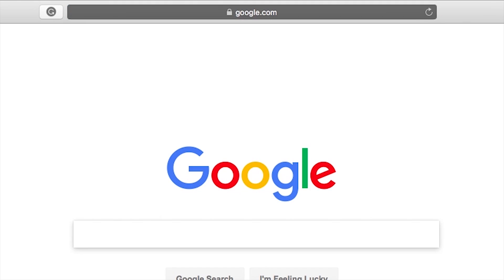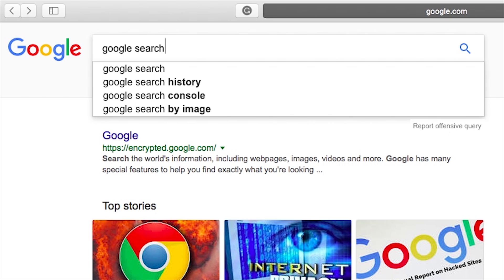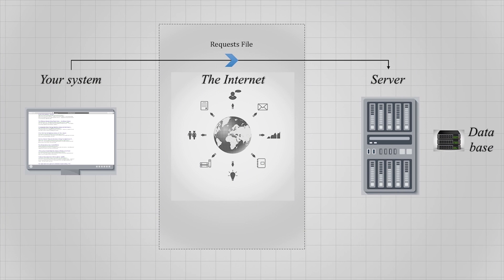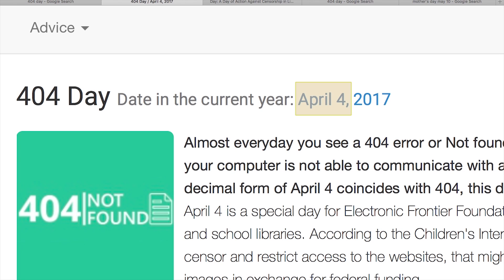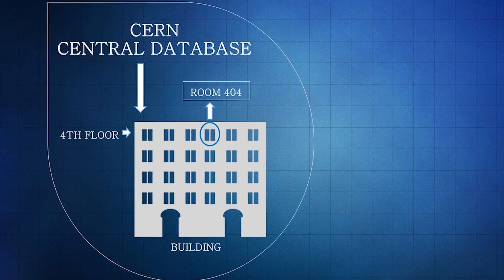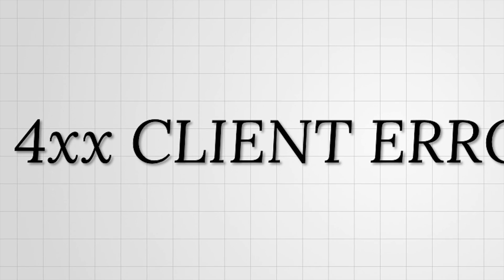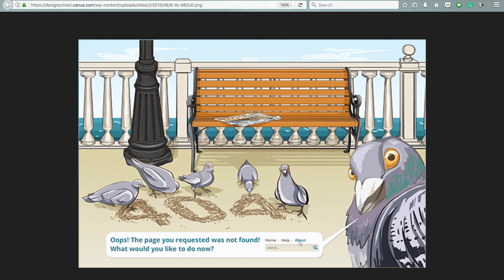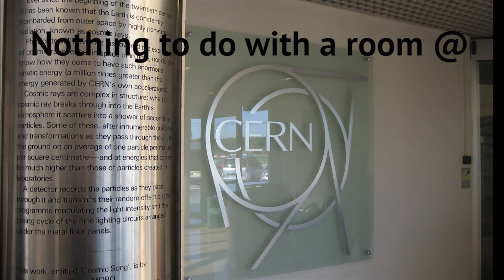What is a 404 Error?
What is a 404: page not found error?

There is actually a popular story behind the origin of 404.

As per the story, back in the day when the world wide web was still the internal network of CERN, the central database was located on the 4th floor of a building in room 404.

File requests were handled manually. And if the requested file was not found then the message id: “Room 404: file not found” was sent.

When the database was automated message id was updated and room was dropped resulting in just "404: file not found”. Which we still see today.

What a cool back story.

This is actually a popular myth and there is no room 404 at CERN.

404 is actually an error of the 4xx client error class. The xx part defines the particular error, which in this case is 04.

Images
Cometstarmoon @ Flickr
Gustavo da Cunha Pimenta @Flickr
Joan CG @ Flickr
lee leblanc @ Flickr
Azlan DuPree @ Flickr

The world is vague. It tells only one-half of a story.
@ Halfvague.com we will tell you the other half of the world of tech, history, politics, culture, economics and entertainment.